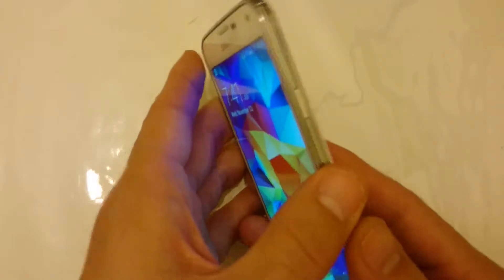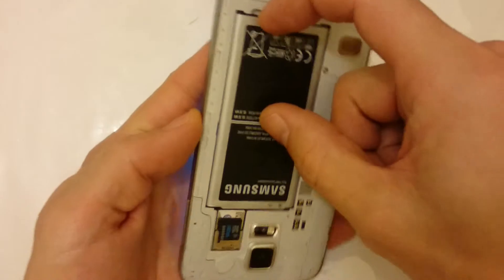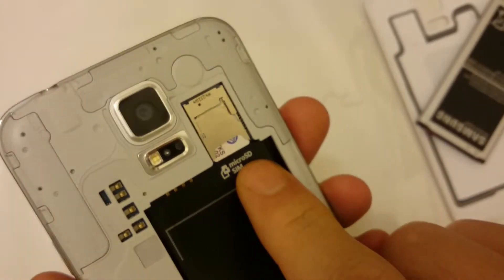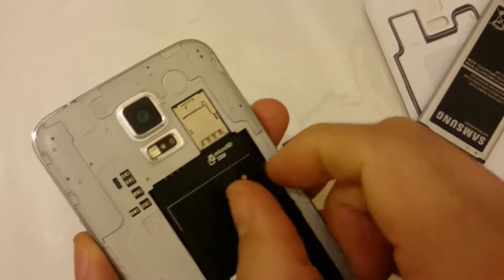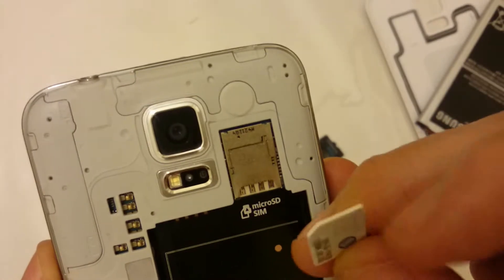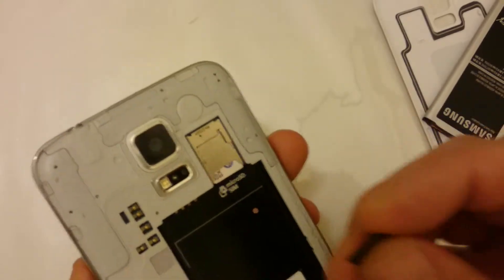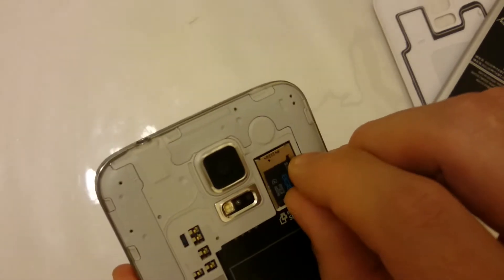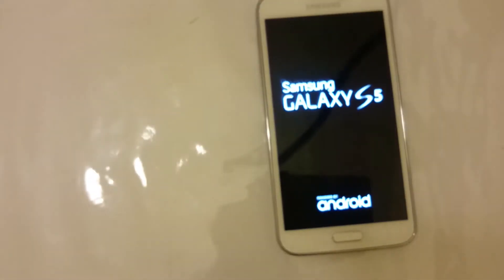Galaxy S5: How to Insert / Remove Sim & SD Card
Remember with the Samsung Galaxy S5 there is no spring like its predecessors. When inserting sim / sd card you just simply give it a little push all the way in.
When you want to remove the sim or sd card you need to just slide it out. Some of you with big or nubby fingers may have to use the eraser on the back of a pencil or a small metal paper clip to wedge it out far enough for you to grab and remove it.

Any subs would be appreciated. Thank you.